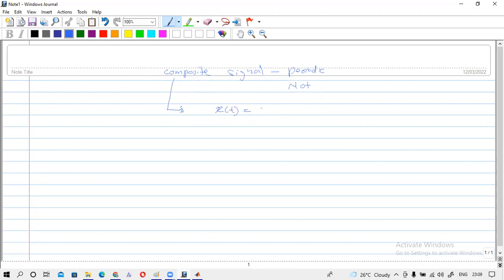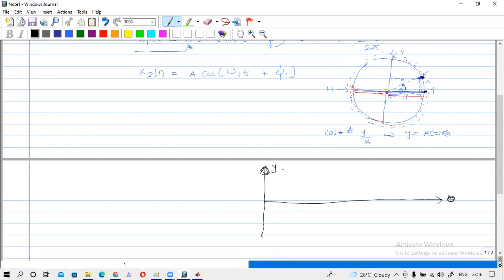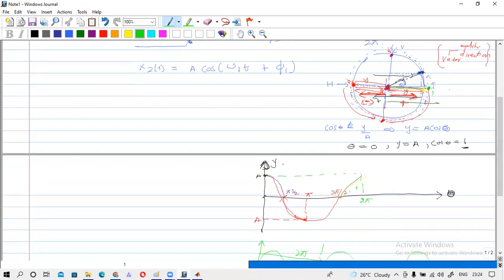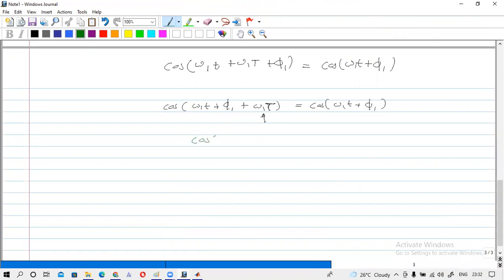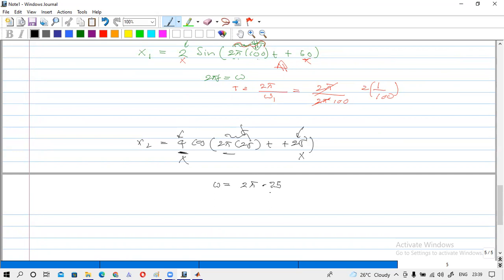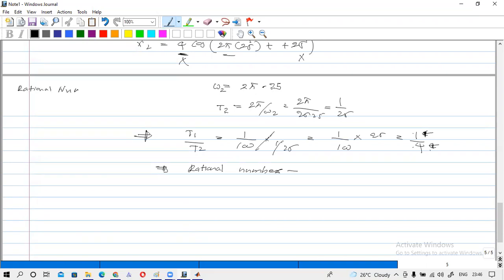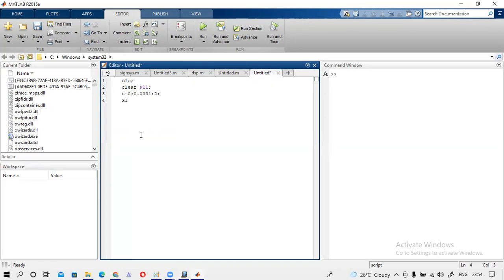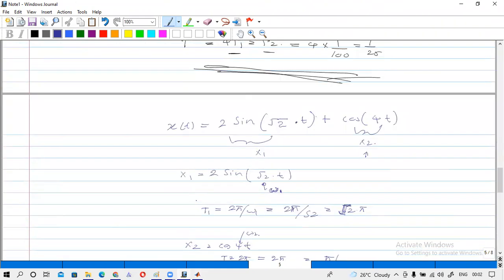Fundemental Period of a composite signal